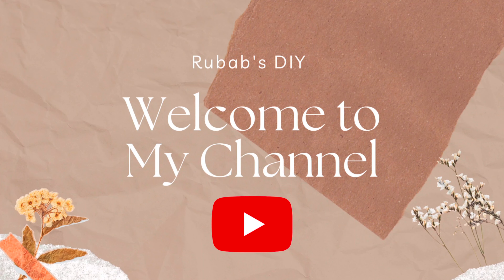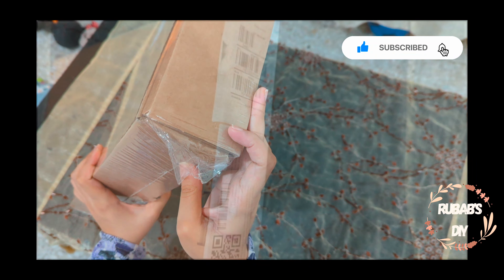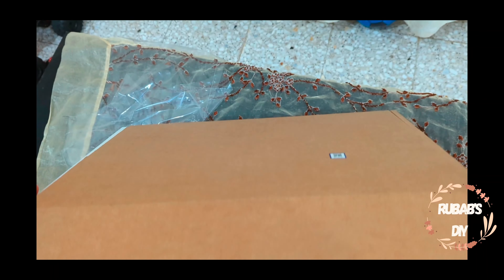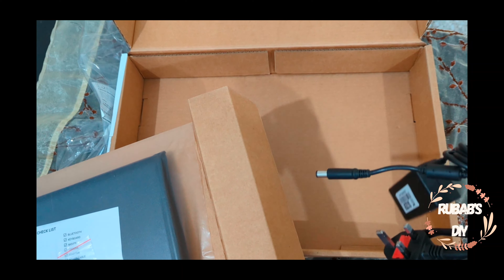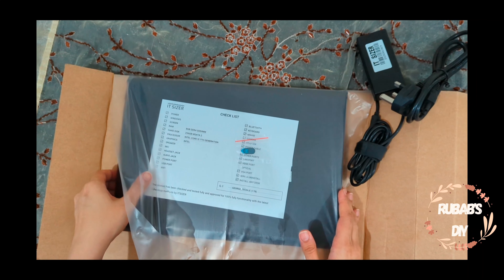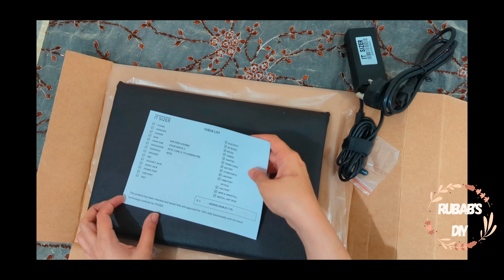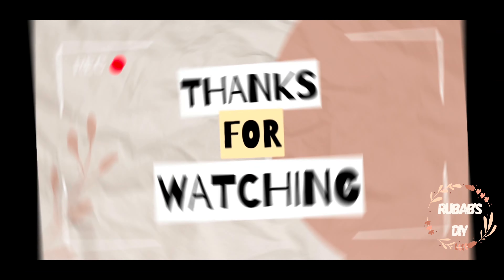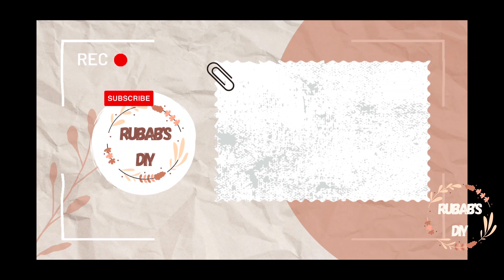Dell Latitude - 5480 (renewed) | Unboxing & Review | @rubabsdiy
Dell Latitude 5480 review: A beastly business laptop that's built to last.

Dell Latitude 5480 technical specifications
Like many business laptops, the 14-inch Latitude 5480's pricing starts off affordably ($769) with very basic and low-end specifications, including a Core i3-7100U dual-core CPU, 4GB of RAM and a 500GB spinning hard disk drive (HDD).

Category Latitude 5480
Processor 7th Gen (Kaby Lake)
Internal storage M.2 form factor
Up to 512GB SATA SSD
Up to 512GB PCIe NVMe SSD
Up to 512GB NVMe SED SSD
1TB 5400RPM HDD
RAM 4GB, 8GB or 16GB
DDR4 2400 MHz
Dual Dimm slot
Display 14-inch HD (1366 x 768) anti-glare (16:9) WLED, 200 nits, magnesium alloy LCD back
14-inch FHD (1920 x 1080) anti-glare (16:9) WLED, 300 nits, magnesium alloy LCD back
14-inch FHD Touch (1920 x 1080) anti-fingerprint (16:9), WLED, 300 nits, magnesium alloy LCD back
Discrete graphics NVIDIA GeForce 930MX (optional)
Windows Hello Fingerprint reader and optional IR camera
Ports SD 4.0 memory card reader
DC-in 7.4 mm barrel
DisplayPort over USB Type C with optional Thunderbolt 3
three USB 3.0 (one with PowerShare)
HDMI
VGA
RJ-45
Optional SIM card slot
Optional smart card reader and optional fingerprint reader
Noble Wedge Lock slot
Wireless 10/100/1000 Gigabit Ethernet
Intel dual-band wireless-AC 8265 Wi-Fi + BT 4.2 wireless card (2x2)
Other options
Snapdragon X7 LTE-A for AT&T, Verizon or Sprint
Battery 42 WHr, 51 WHr, or 68 WHr
Long life cycle polymer (Summer 2017)
Weight Starting at 1.60 kg (3.52 lbs)
Color Black
Configurations can go up to a beefy quad-core Core i7-7820HQ CPU, 16GB of DDR4 2400 RAM, NVIDIA GeForce 930MX, PCIe NVMe SSD, Full HD touch display, and an LTE modem, topping out at more than $2,200.

While a lot of variabilities exist for features, the choices are meant to fit the needs and budgets of large IT departments who would buy the Latitude 5480 in bulk.

Dell Latitude 5480 design
The Latitude 5480 is a throwback to a time when laptops were thicker and more rugged. Built from tough polymer plastics with all an all-matte black finish and plenty of ports, the Latitude 5480 is meant to be deployed in the field and last for years.

Starting at just 3.5 lbs (1.60 kg) you cannot call this 14-inch workhorse heavy, but it can creep up as you build out the system. This review unit, for instance, weighs 3.93 lbs (1.78 kg) making it a little hefty. Likewise, at 0.9 inches (22.45 mm) thick the Latitude 5480 is by no means Ultrabook-thin either. That's OK, though, because the full RJ45 Ethernet port in the back is something only possible on thicker laptops that eschew the dongle solution.